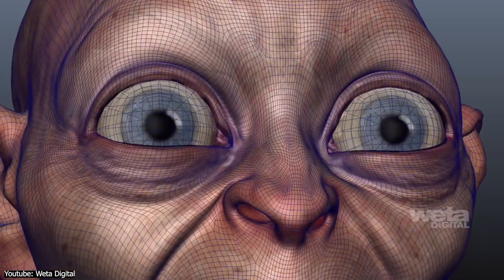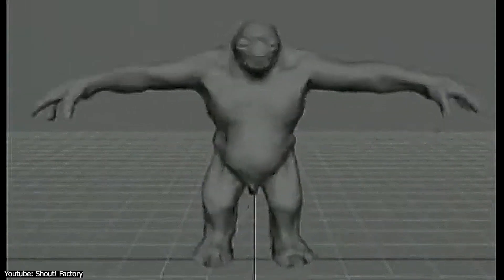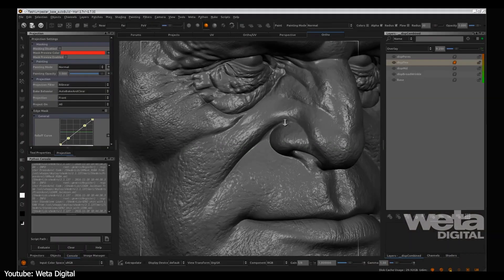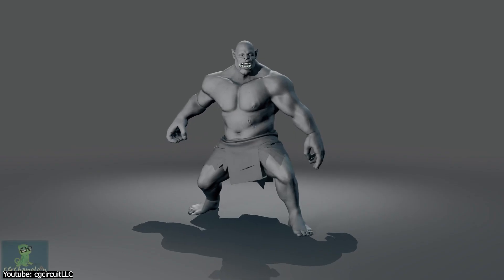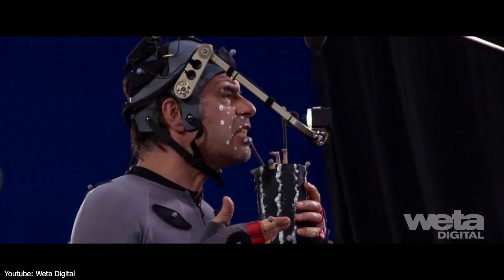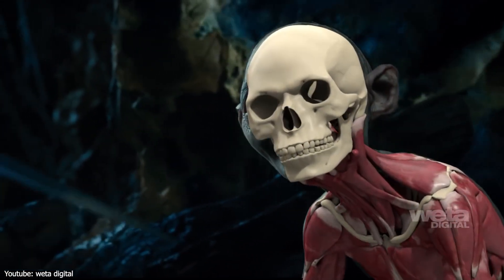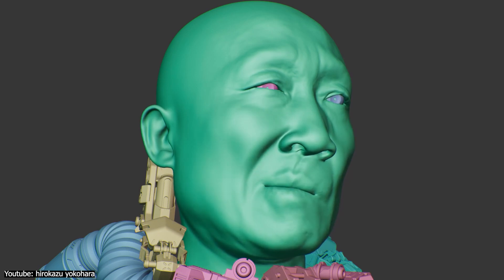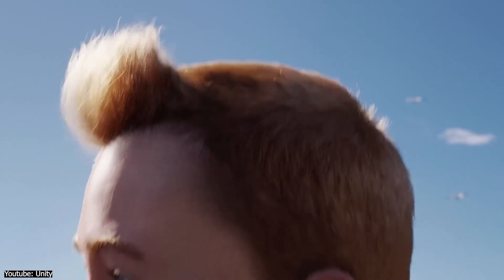How They Create Realistic CGI Characters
This video shows how Weta Digital's Tissue software brought characters to life with more realistic movements in movies like Avatar. Plus, you'll see how new tools like Ziva are pushing the boundaries even further, making it easier for animators to create lifelike characters in real-time.